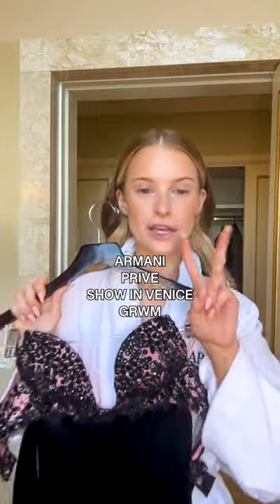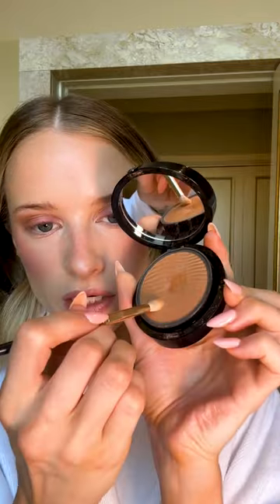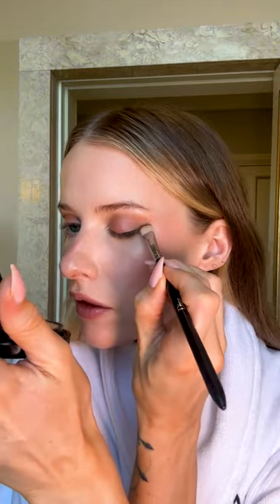RED CARPET FULL GLAM GRWM PART ONE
Thank you to Giorgio Armani & Armani Beauty for this wonderful PR trip to the Venice Film Festival :)

Dress: Giorgio Armani

Blushers: Luminous Silk Blusher (50, 51)

Brow (Soft Brown)